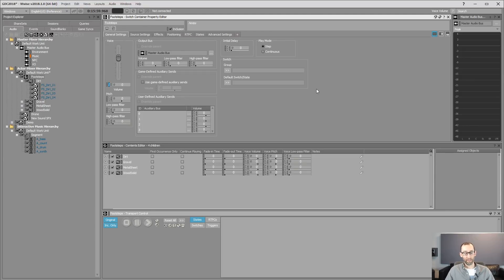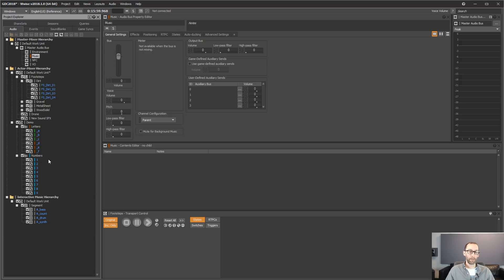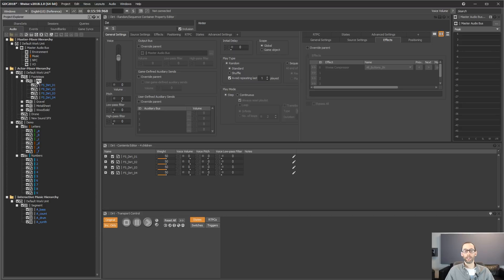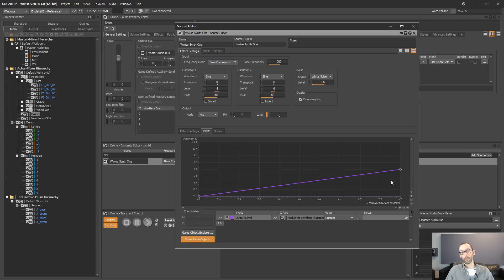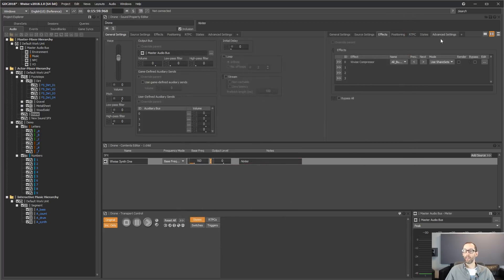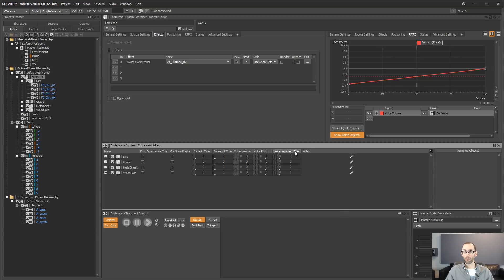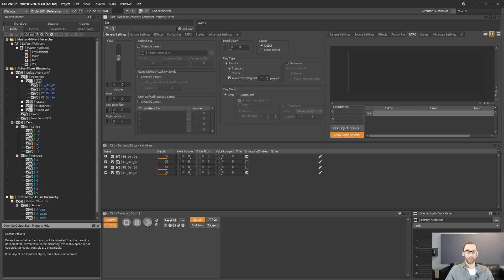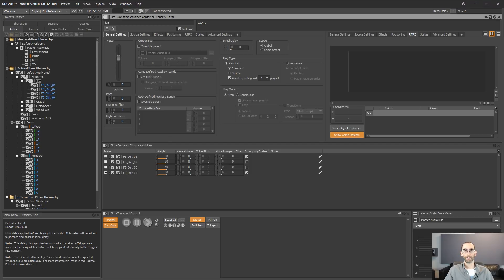Wwise 2018.1 UX Enhancements - GDC 2018 Preview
Preview of Wwise 2018.1 User Experience Enhancements. Demo of some of the different new features. Presentation by Bernard Rodrigue.

Intro
Skins - Adjust Lightness & Contrast, Dark Skin
Object Colors
Splitters & Split Editor
Time RTPC
Copy Paste Effects
Contents Editor - Resize columns, Add new columns
TAB navigation
Property Help